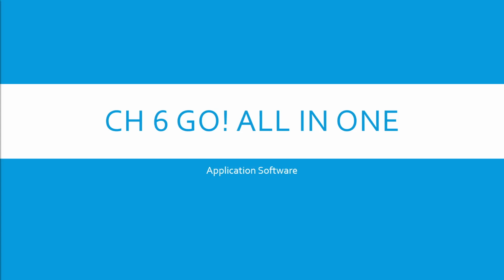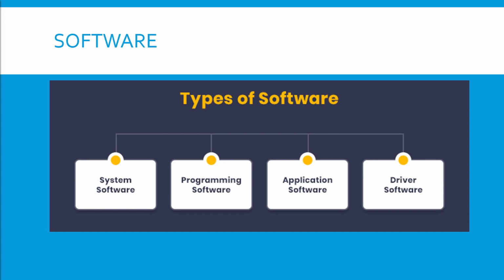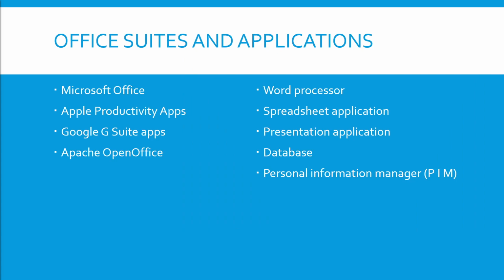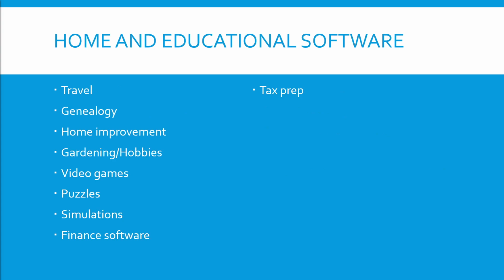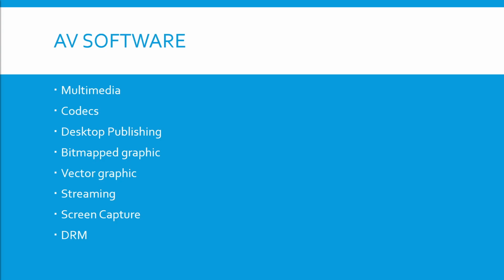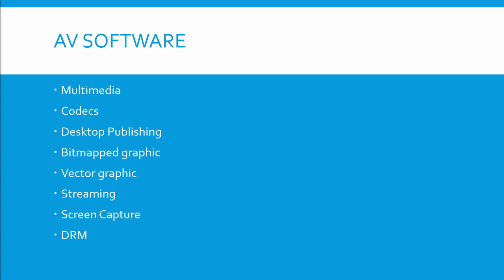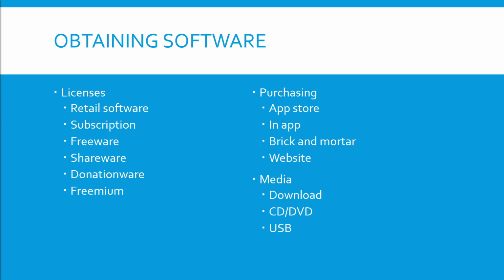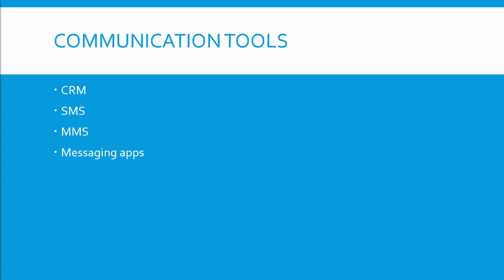CH 6 GO! All in One Application Software